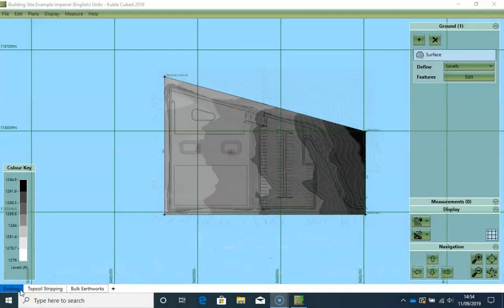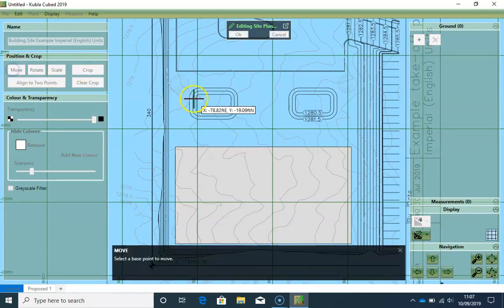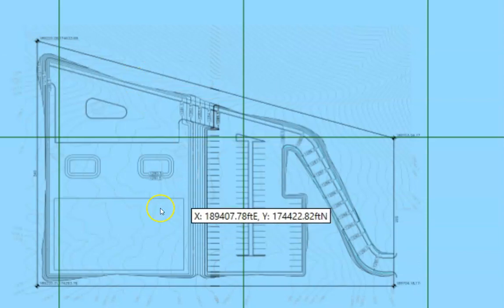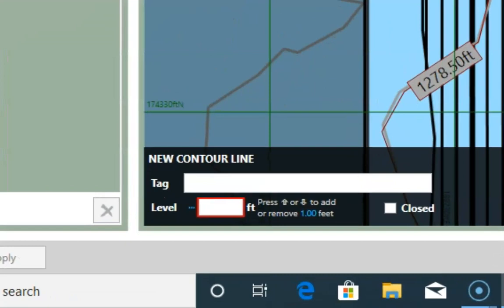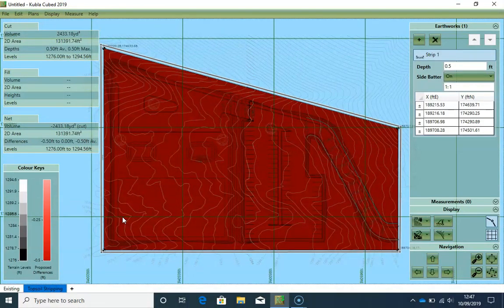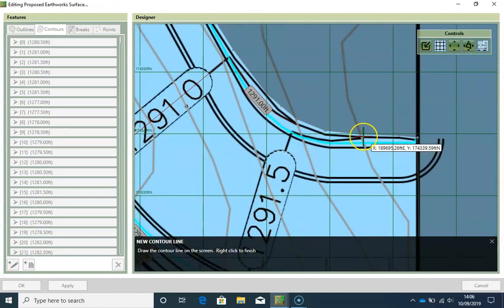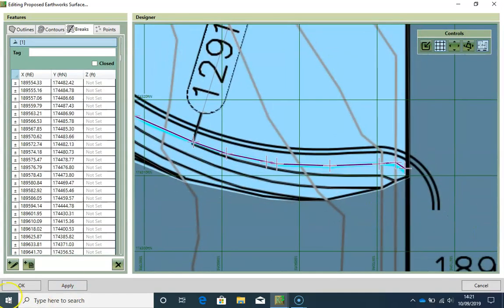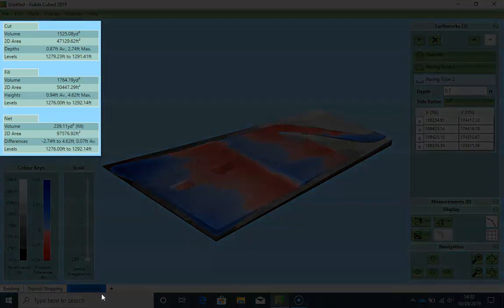Kubla Cubed 2019 | Walk-Through Building Site (On-Screen Take-Off) Complete